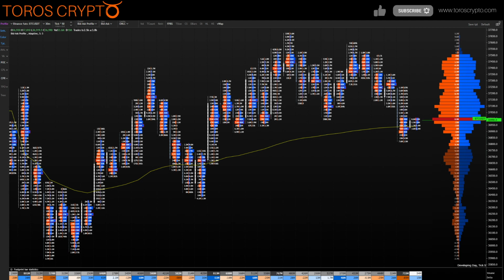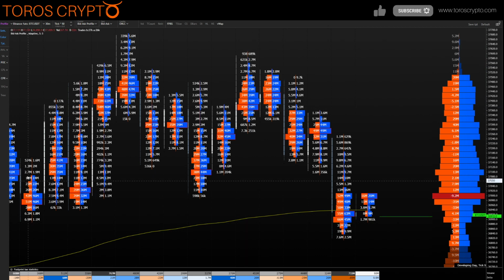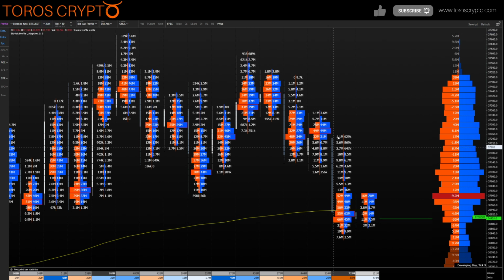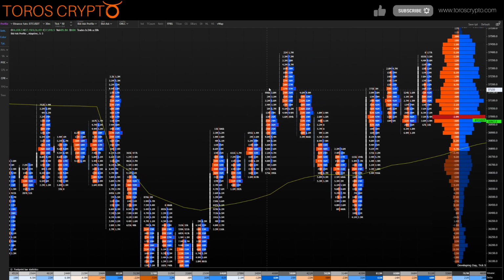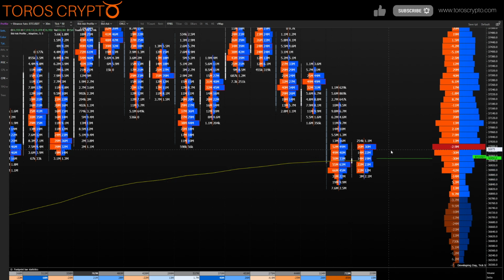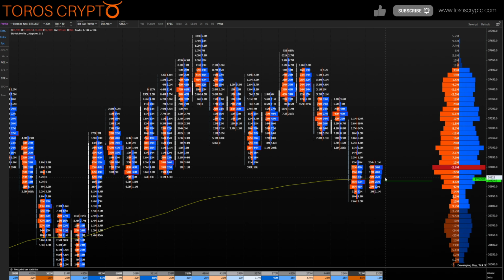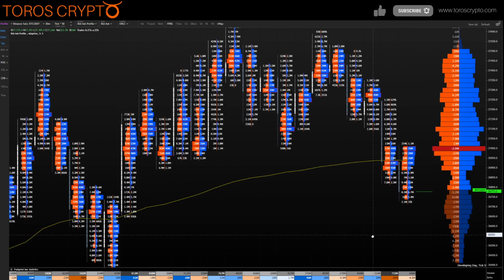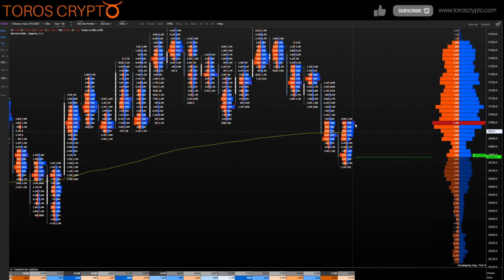Exo Charts Footprint Basics - Bid Ask Profile. How to read and trade it. Bitcoin, BTCUSD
Footprint charts, in particular Exo charts have become a popular part of trading markets including bitcoin and other cryptocurrencies.

In this video we will explore what Footprint charts are, specifically bid ask profiles and how you can use them to gain an edge on the market.